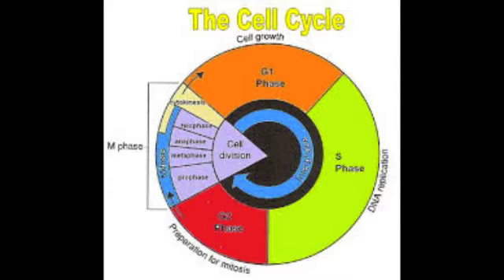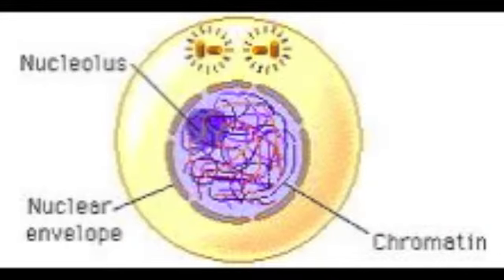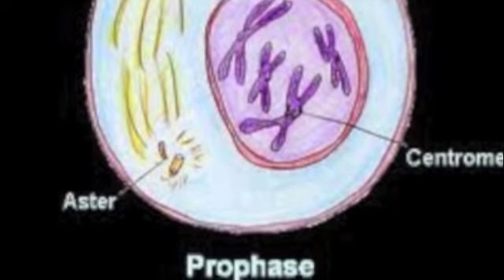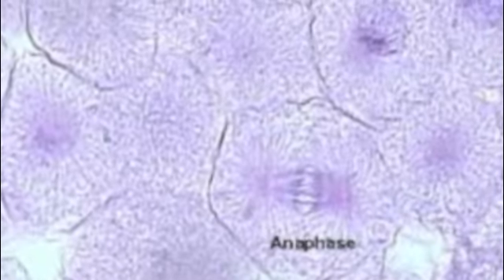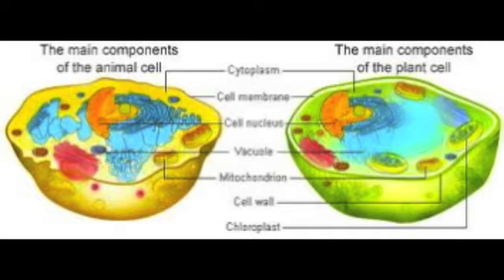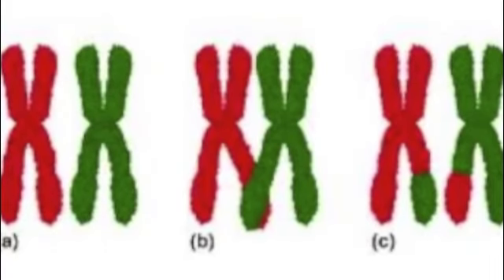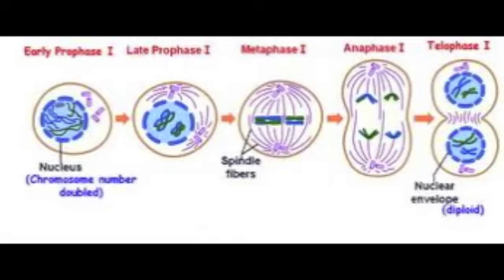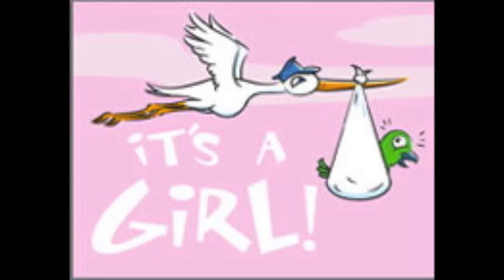Divide and Conquer: An Exploration of Cell Division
AP Bio video project